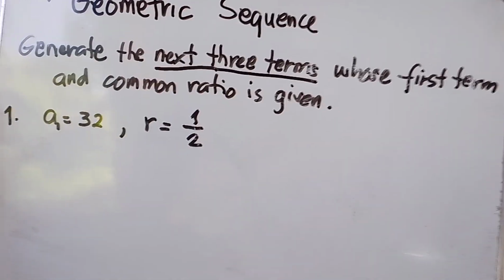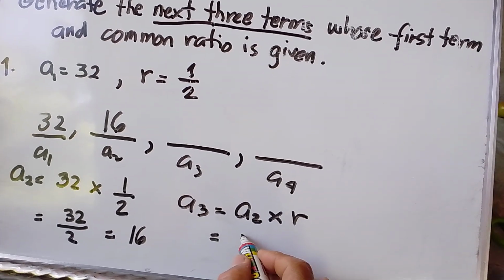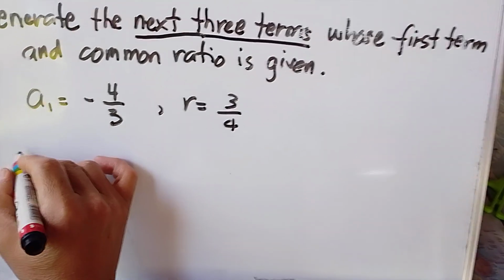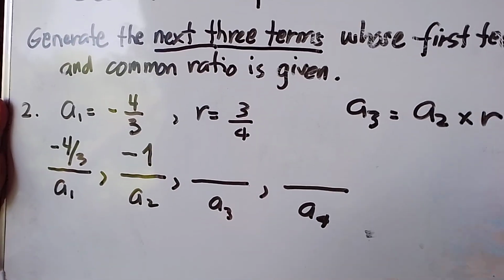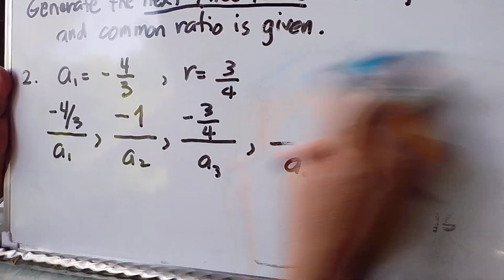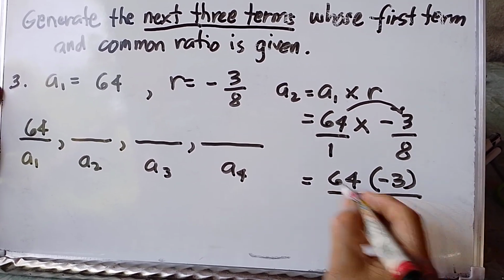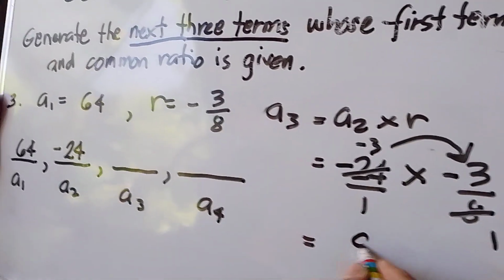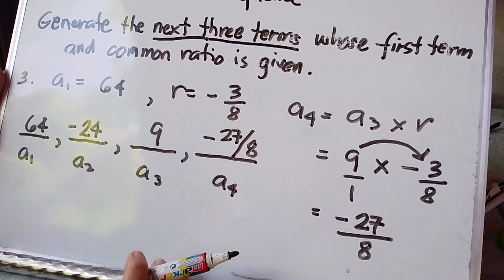Part 1 Geometric Sequence for Grade 10 |Franz MATHS TV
Part 1 of our Geometric Sequence Generate the next three terms whose first term and common ratio is given  |  Franz MATHS TV